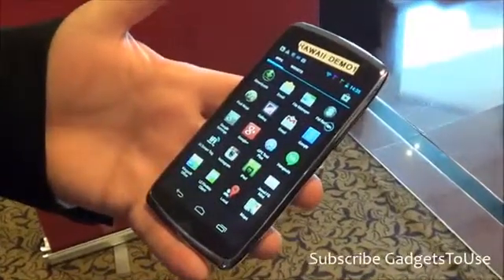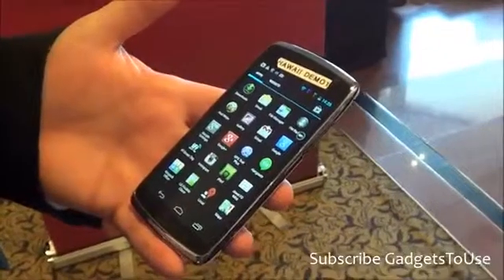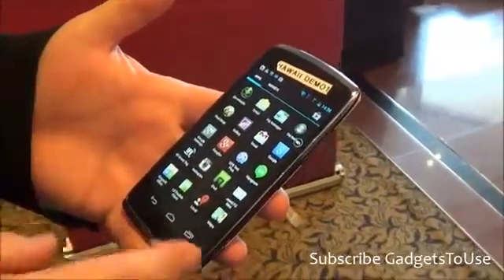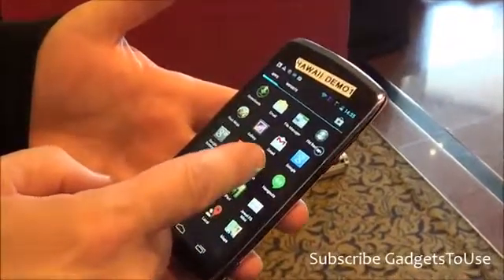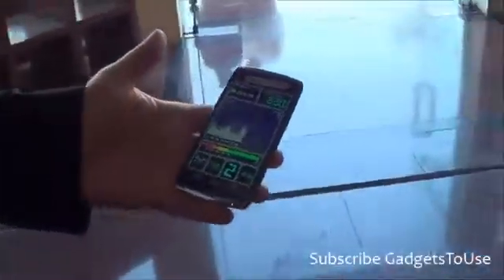Broadcom BC21663 GPS Navigation Test Same GPS Chip As in Xolo Q1000 B Opus181